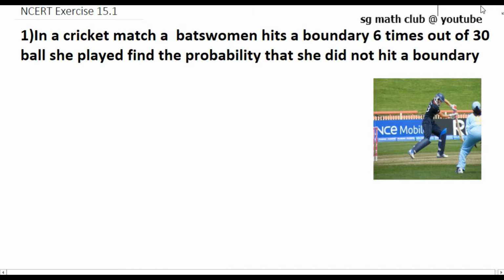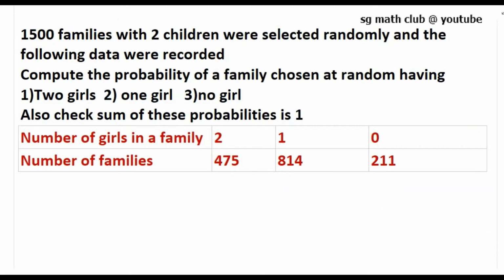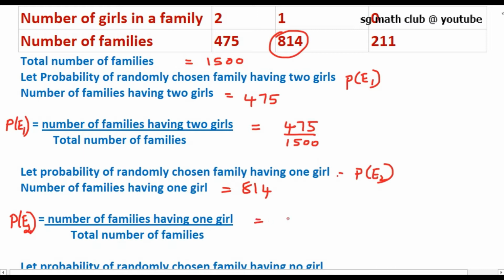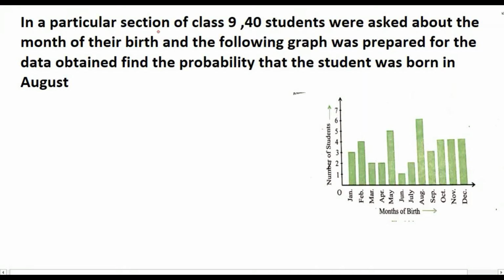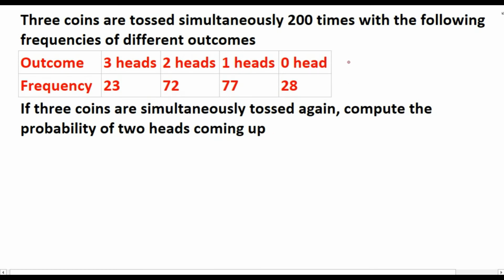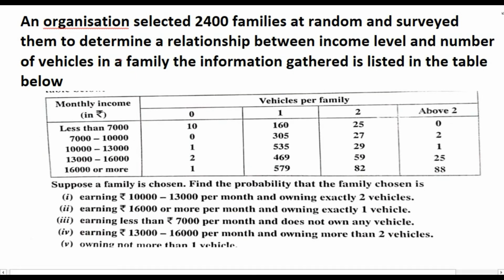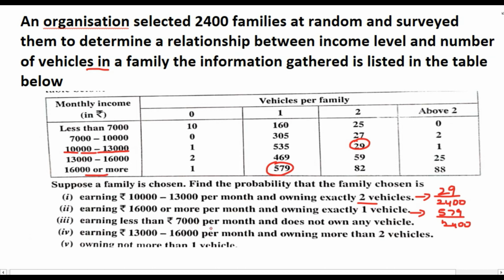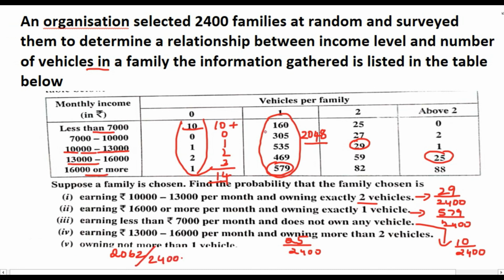Probability class 9 CBSE NCERT Exercise 15.1- 1,2,3,4,5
Problems involving empirical probability